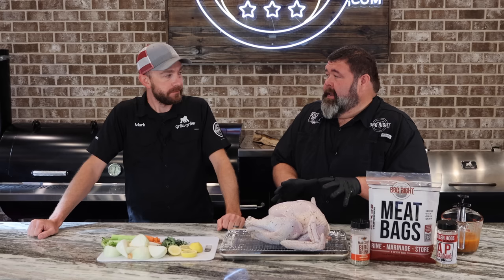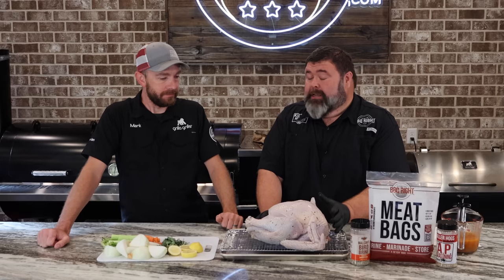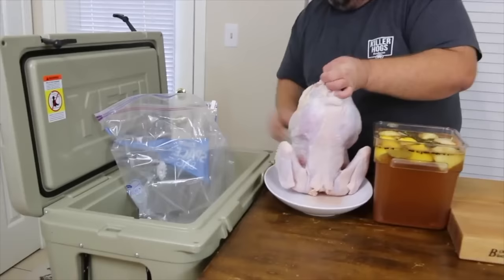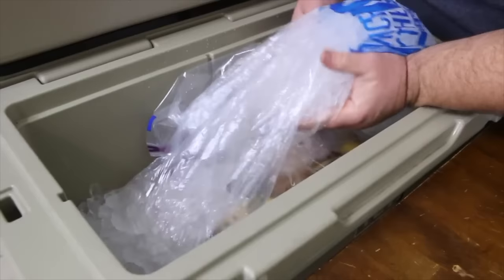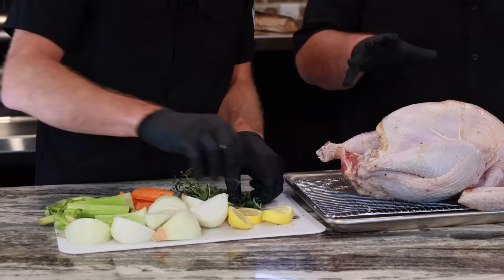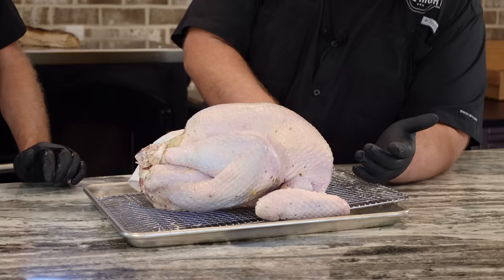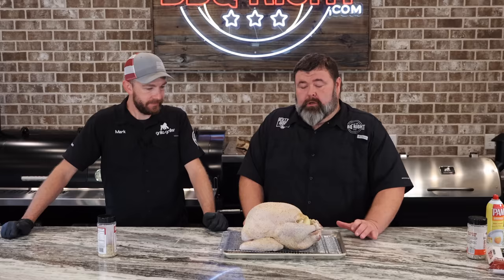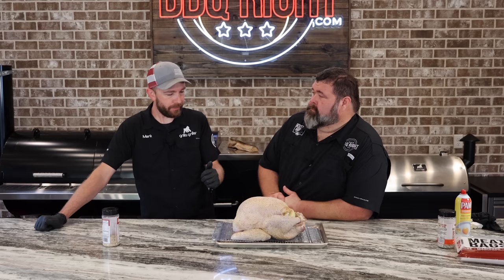How to Smoke a Turkey Full of Flavor and Dripping with Moisture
For this turkey, we BRINE it, INJECT it and SMOKE it for Maximum Flavor.

Turkey Injection Recipe:
- 1 stick melted butter
- 1 cup chicken broth
- 1 Tablespoon Cajun Seasoning (I used Malcom's King Craw)
- 1 Tablespoon Hot Sauce (I used Killer Hogs Hot Sauce)
Whisk together well. Make sure mixture is room temperature before injecting into turkey.